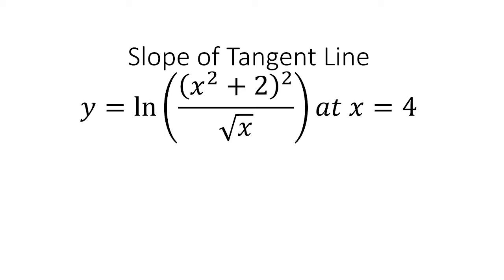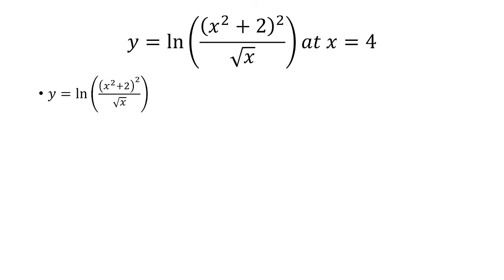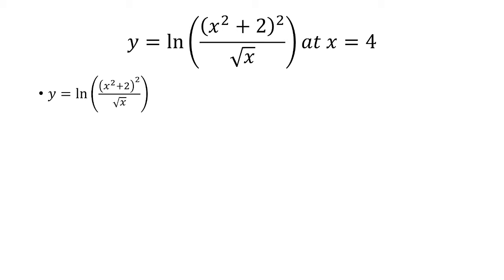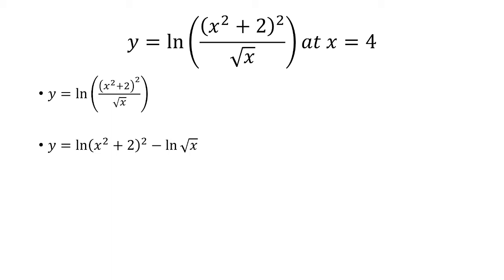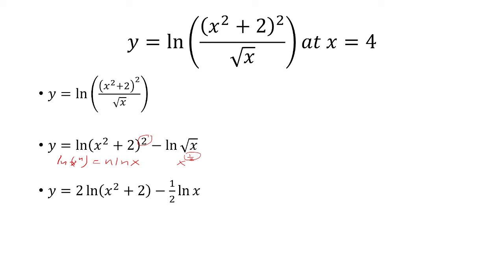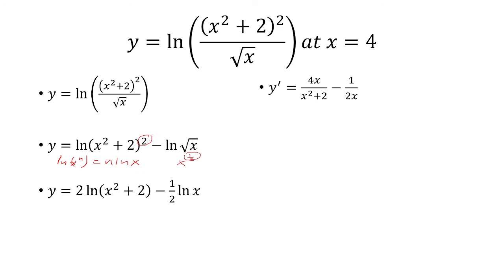Slope of tangent line of y=ln((x^2+2)^2/sqrt(x))